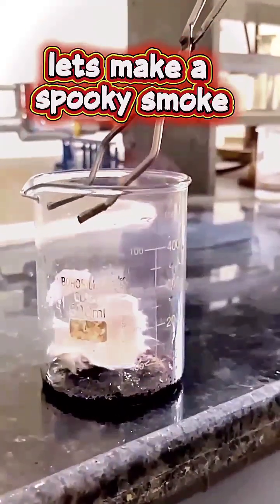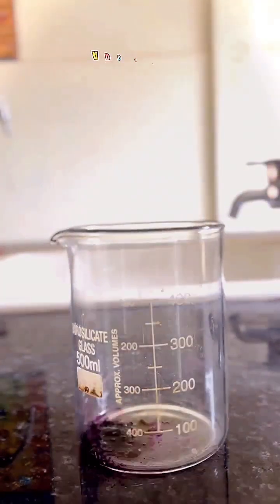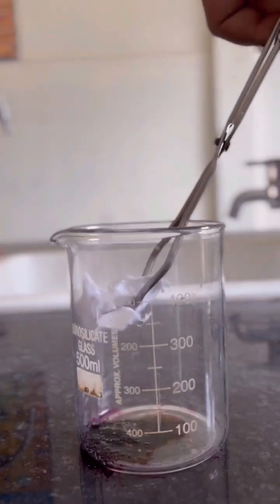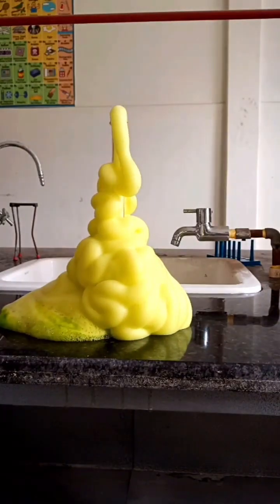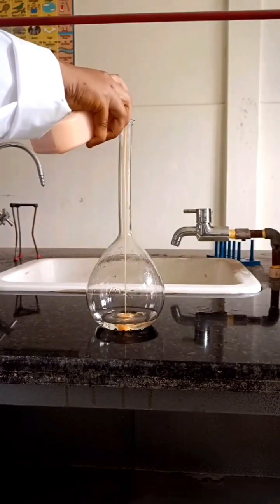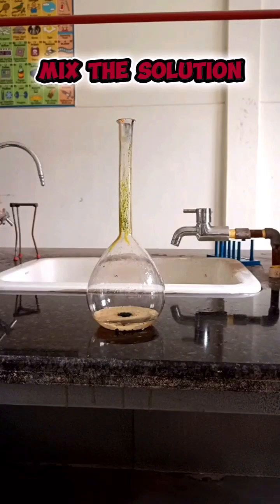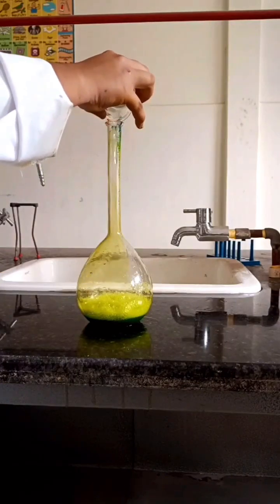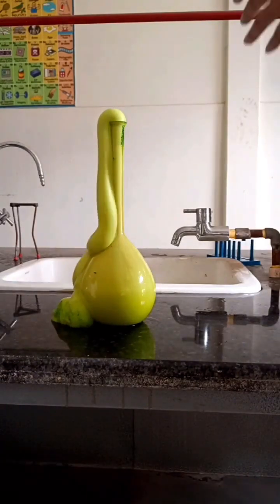Science magic ✨🧪👨‍🔬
For chemistry experiment video
Video by : Sejal, Priyakshi, and hritika (nalbari college students)
Experiment performed and recorded by our team.
images and clips: From pixels
( Free for commercial use , no attribution required)
editing and design: free Canva version

No Copyright materials has been used intentionally.